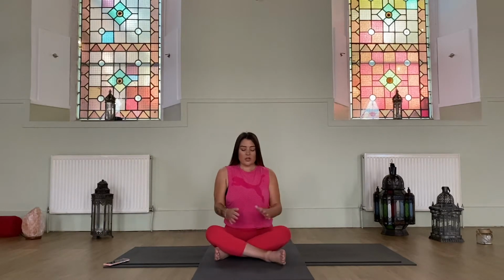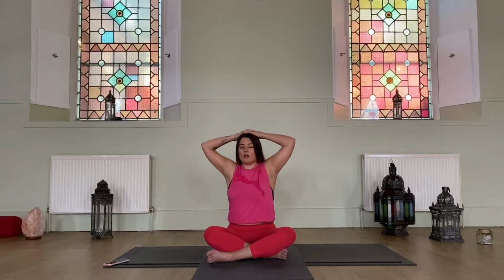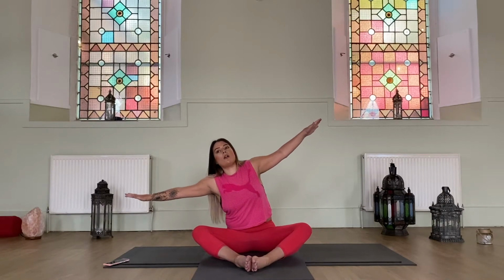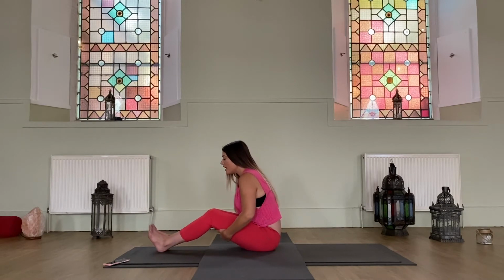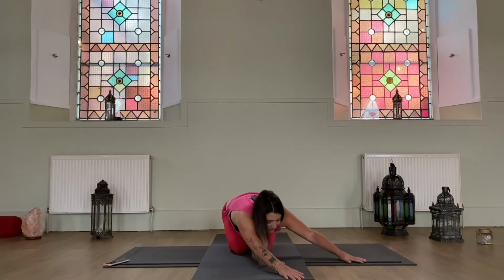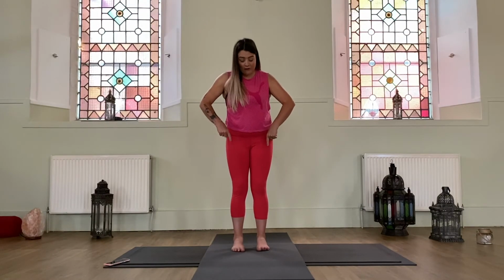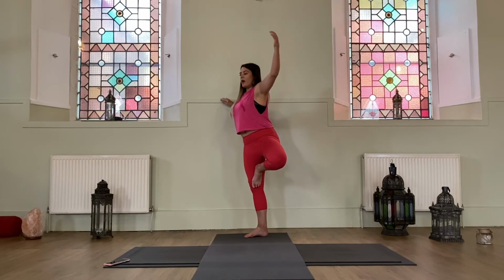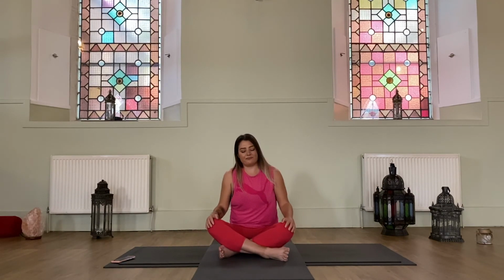Kids Yoga Ages 2-11 30 Minuttes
Join Rachel for this free kids yoga class.